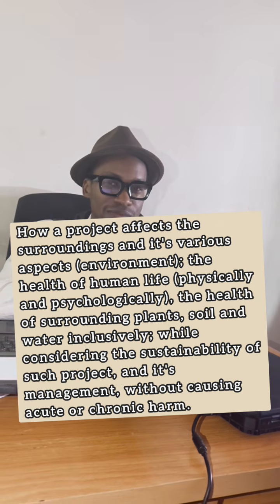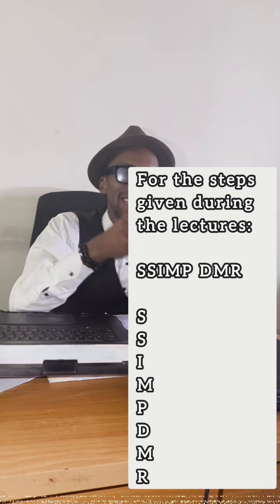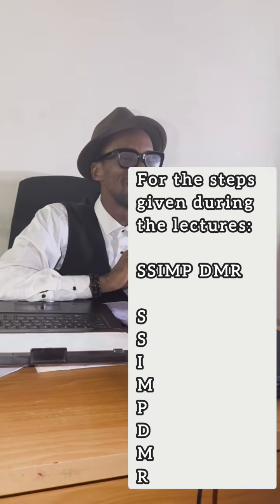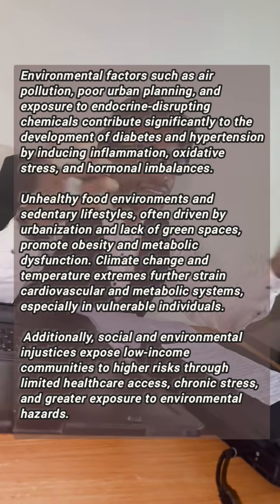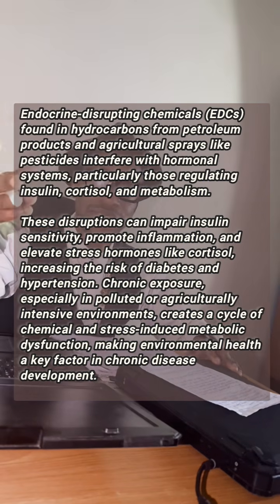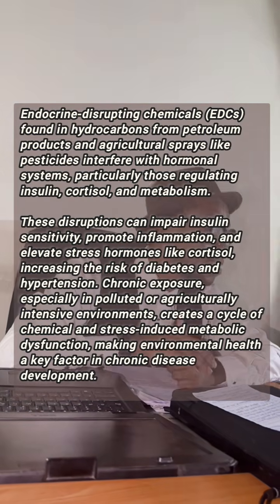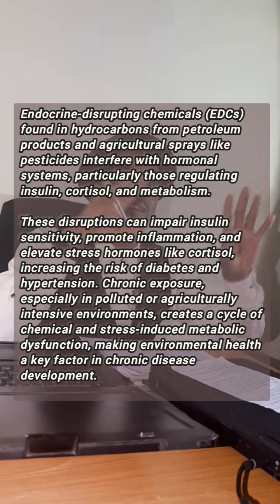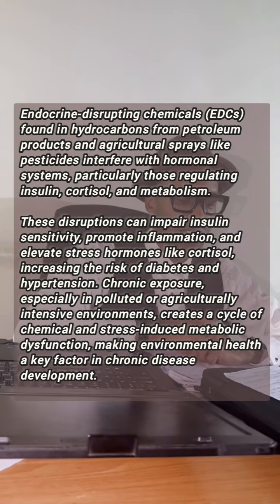Shal's Environmental Physiology Revision - for Past Questions and Assignments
In this clip, we look through explanations of some topics covered in Environmental Physiology, and also give explanations to past questions suggested by viewers.

This helps students better understand how to approach certain topic areas, and adopt a clearer approach and synopsis when answering theory questions in these areas.
Cheers!